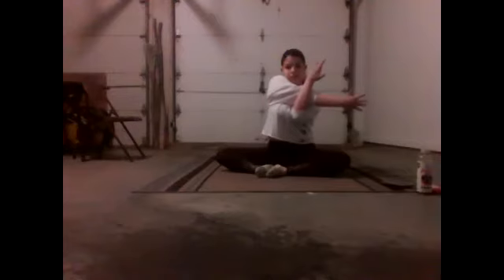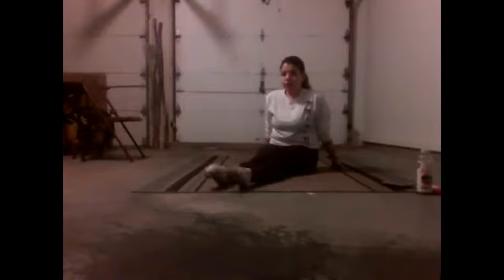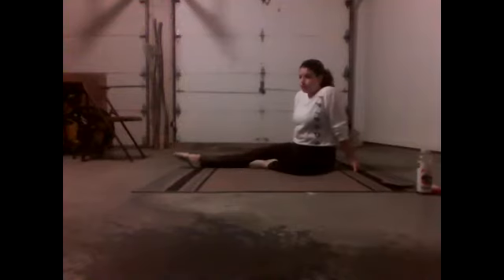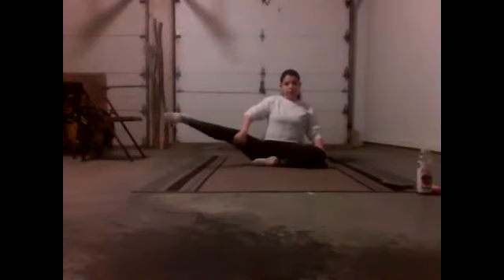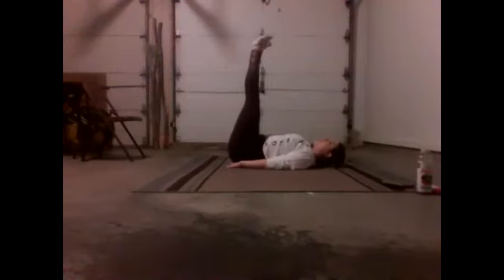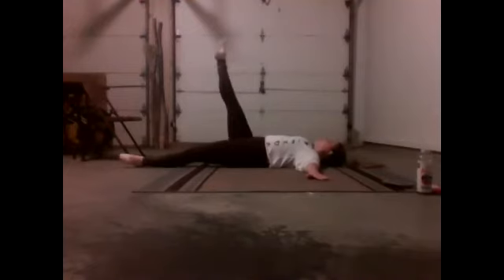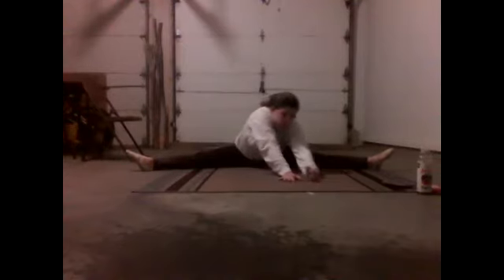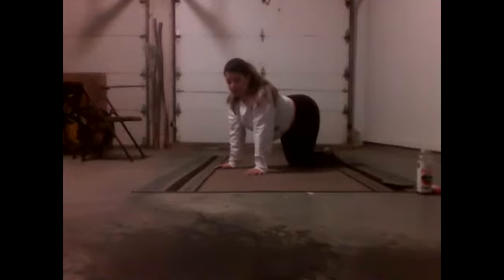Sol Ballroom Dance - Ballet class, stretches - especially for the feet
Enjoy Sol Ballroom instructor Ceci Magaña as she leads us through some delicious stretches for the the body and the feet.

Keep dancing!  We love you.